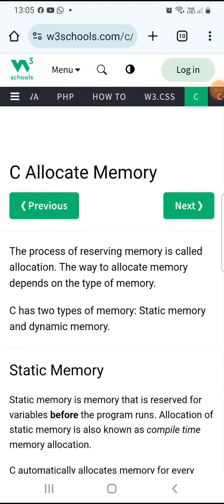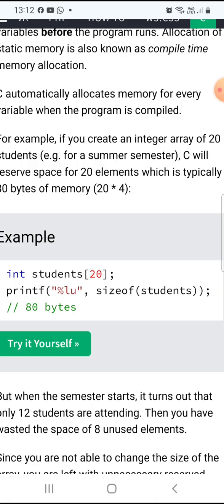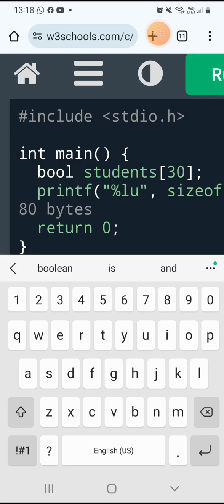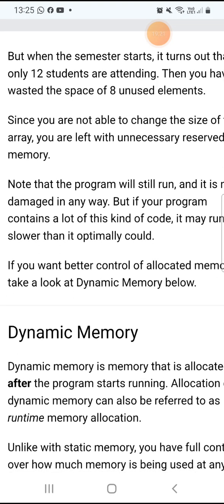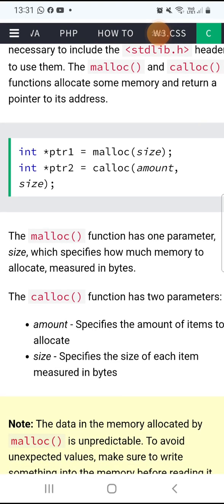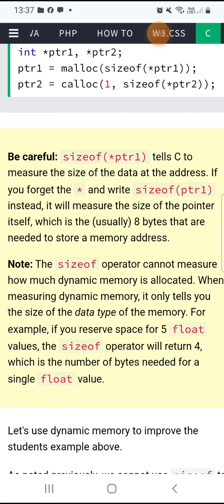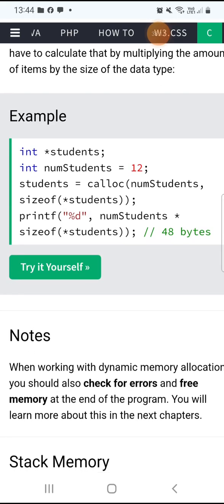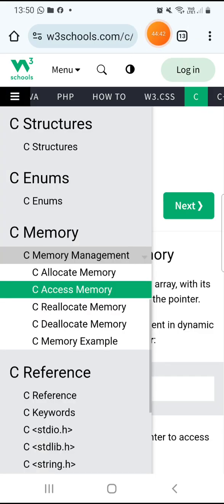ALLOCATION OF MEMORY iN C